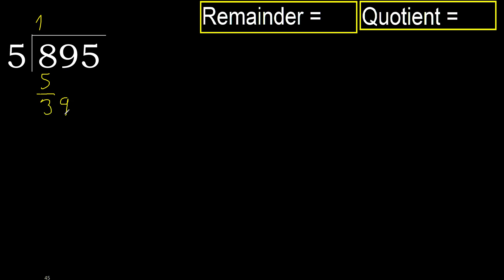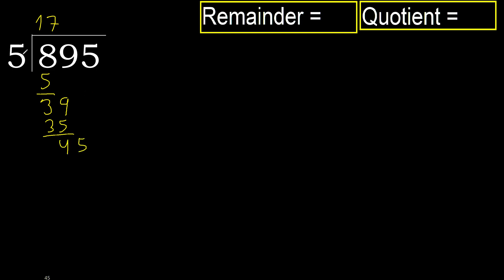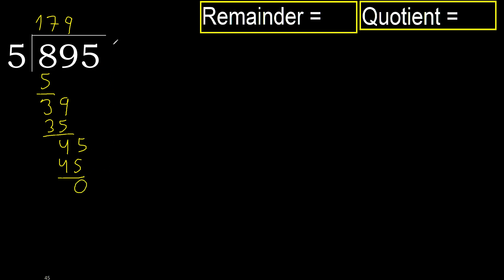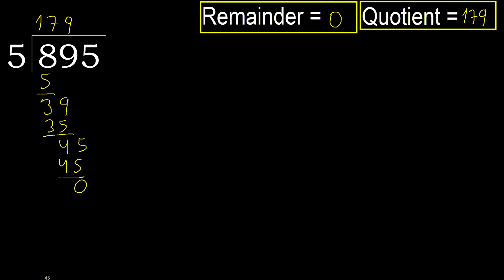Divide 895 by 5 , remainder . Division with 1 Digit Divisors . How to do